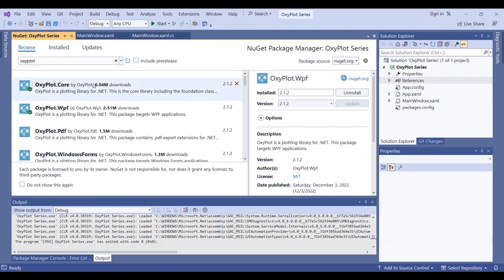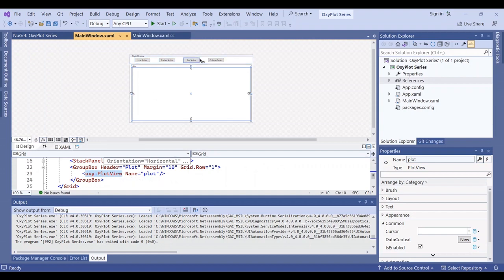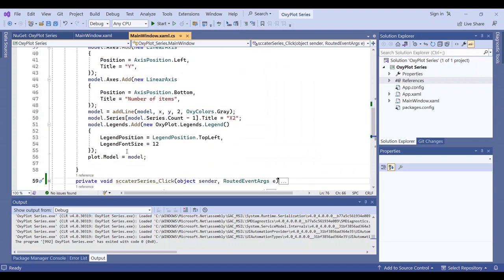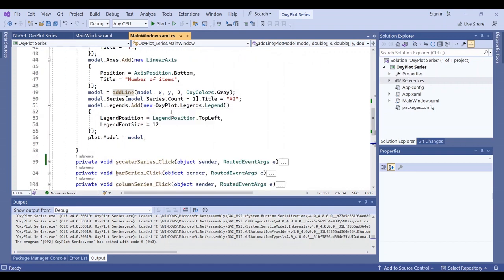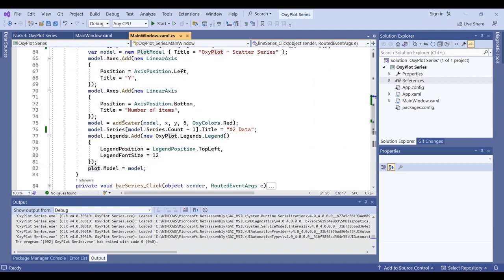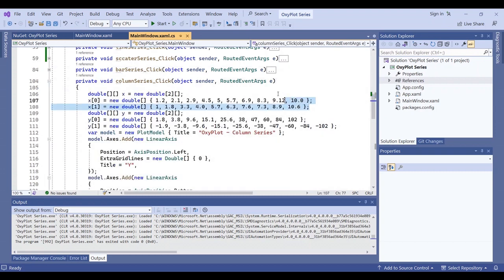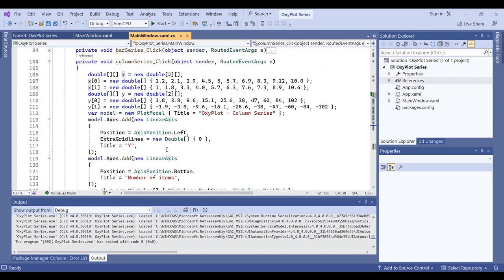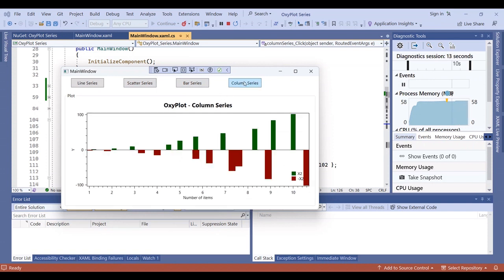How to use OxyPlot Series in WPF C# | Line Scatter Bar Column Series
Link to VS22 Project and Codes:
How to use OxyPlot Series in WPF csharp | Line Scatter Bar
Learn how to use OxyPlot Series in WPF C# for your visualization needs. This tutorial will cover line, scatter, bar, and column series to help create dynamic and interactive charts in your WPF applications. Improve your coding skills with this step-by-step guide!
To use OxyPlot Series in WPF C# for Line, Scatter, Bar, and Column Series, follow these steps:

1. **Install OxyPlot**: First, install the OxyPlot.Wpf NuGet package in your WPF project. You can do this via the NuGet Package Manager in Visual Studio.

2. **Create a Plot Model**: Define a PlotModel object to hold your series. This will serve as the container for your chart.

3. **Add Series**: Depending on the type of series you want (line, scatter, bar, column), create instances of the corresponding series classes (LineSeries, ScatterSeries, BarSeries, ColumnSeries). Configure these series as needed, such as setting data points, colors, markers, etc.

4. **Add Series to Plot Model**: Add the series instances to the PlotModel's Series collection.

5. **Set Plot Model**: Set the PlotModel as the DataContext of an OxyPlot.Wpf.Plot element in your XAML.

6. **Display Plot**: Place the OxyPlot.Wpf.Plot element in your WPF user interface (XAML). It will display the chart based on the series you added.

Here's an example code snippet demonstrating how to create and add Line, Scatter, Bar, and Column Series to an OxyPlot PlotModel:

```csharp
using OxyPlot;
using OxyPlot.Series;

// Create a PlotModel
var plotModel = new PlotModel { Title = "OxyPlot Series Example" };

// Add Line Series
var lineSeries = new LineSeries
    Title = "Line Series",
    MarkerType = MarkerType.Circle,
    MarkerSize = 4,
    MarkerStroke = OxyColors.Red,
    MarkerFill = OxyColors.Transparent
lineSeries.Points.Add(new DataPoint(0, 0));
lineSeries.Points.Add(new DataPoint(1, 1));
lineSeries.Points.Add(new DataPoint(2, 2));
plotModel.Series.Add(lineSeries);

// Add Scatter Series
var scatterSeries = new ScatterSeries
    Title = "Scatter Series",
    MarkerType = MarkerType.Circle,
    MarkerSize = 6,
    MarkerFill = OxyColors.Blue
scatterSeries.Points.Add(new ScatterPoint(0.5, 0.5));
scatterSeries.Points.Add(new ScatterPoint(1.5, 1.5));
scatterSeries.Points.Add(new ScatterPoint(2.5, 2.5));
plotModel.Series.Add(scatterSeries);

// Add Bar Series
var barSeries = new BarSeries
    Title = "Bar Series",
    FillColor = OxyColors.Green
barSeries.Items.Add(new BarItem { Value = 3 });
barSeries.Items.Add(new BarItem { Value = 4 });
barSeries.Items.Add(new BarItem { Value = 5 });
plotModel.Series.Add(barSeries);

// Add Column Series
var columnSeries = new ColumnSeries
    Title = "Column Series",
    FillColor = OxyColors.Orange
columnSeries.Items.Add(new ColumnItem { Value = 3 });
columnSeries.Items.Add(new ColumnItem { Value = 4 });
columnSeries.Items.Add(new ColumnItem { Value = 5 });
plotModel.Series.Add(columnSeries);

// Set PlotModel as DataContext
YourOxyPlotControlName.DataContext = plotModel;

Replace `YourOxyPlotControlName` with the name of your OxyPlot WPF control in XAML. This code will display Line, Scatter, Bar, and Column Series in the plot. Adjust properties and data points as needed for your specific use case.